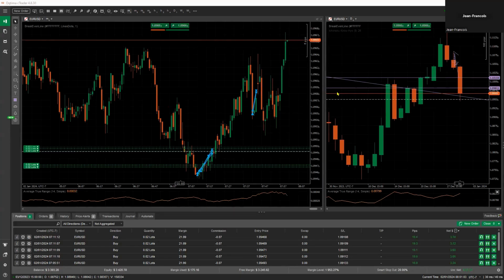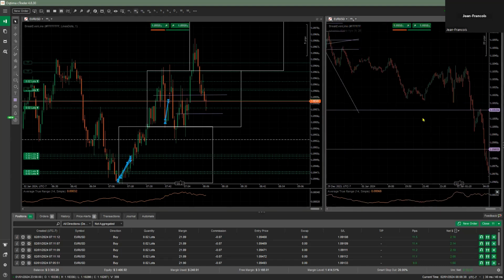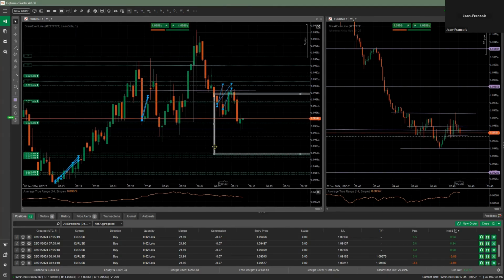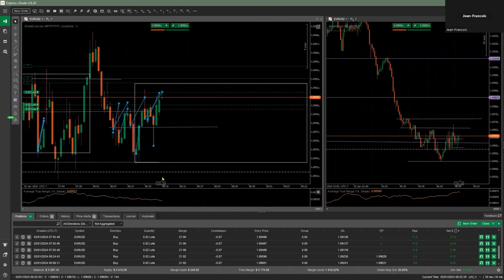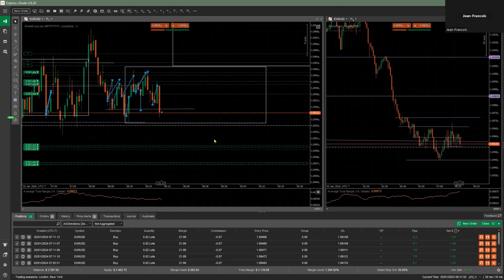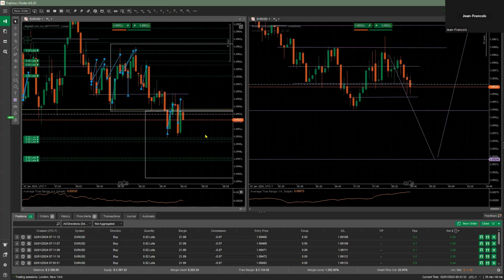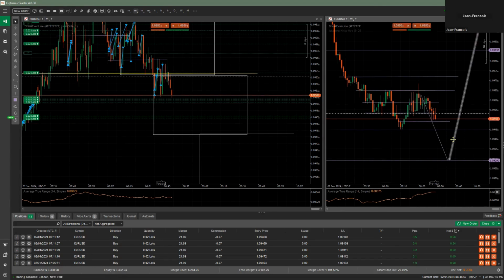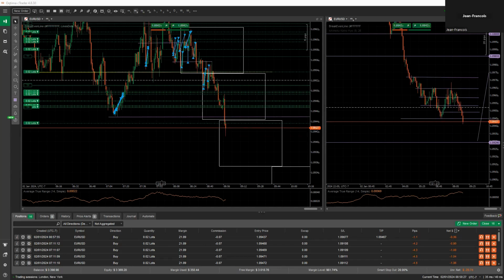LIVE trading from January 2nd 2024